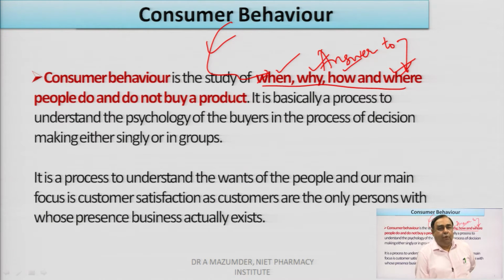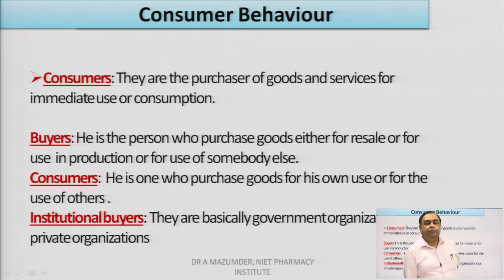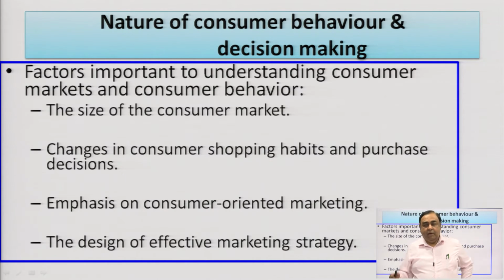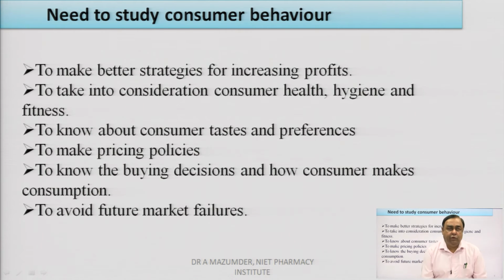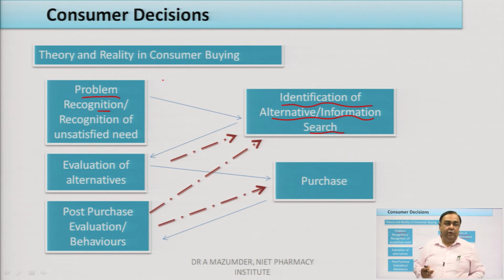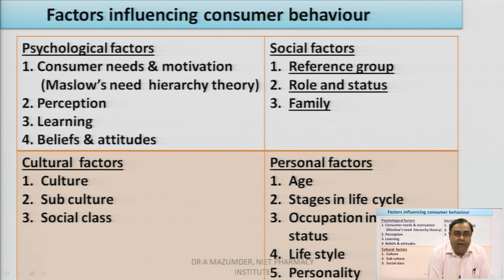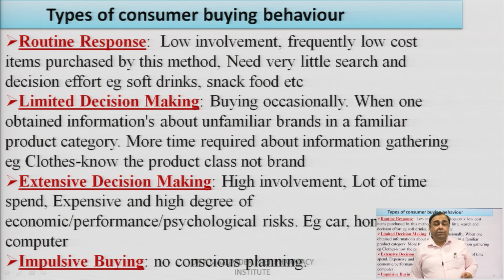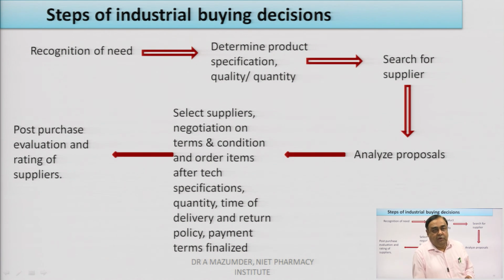Consumers Behaviour & Industrial Behaviour Analysis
Subject:Pharmacy
Course:Pharma Marketing Management